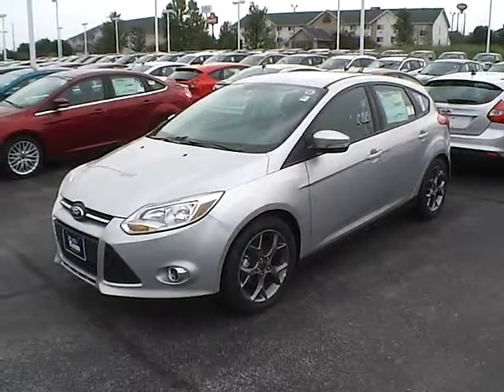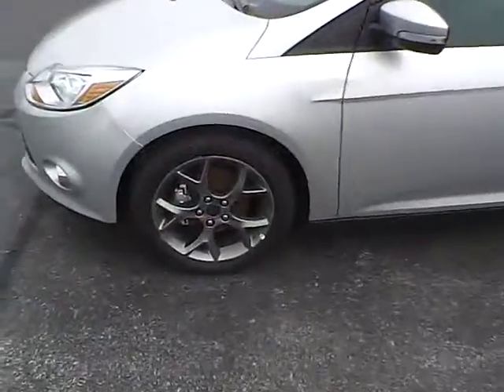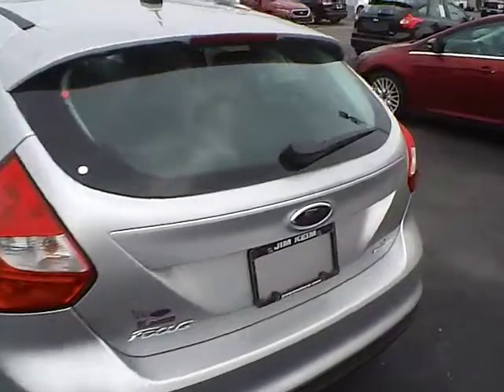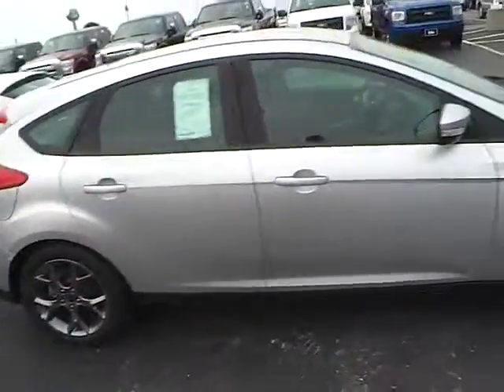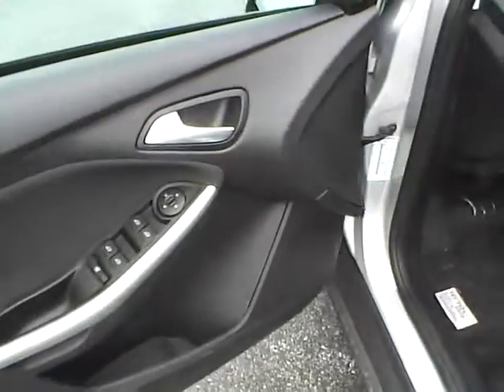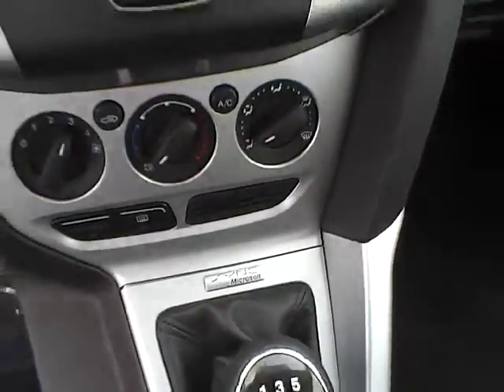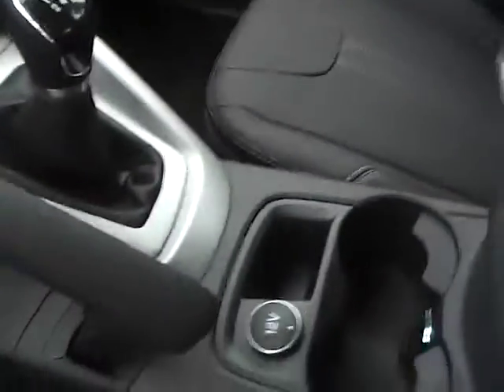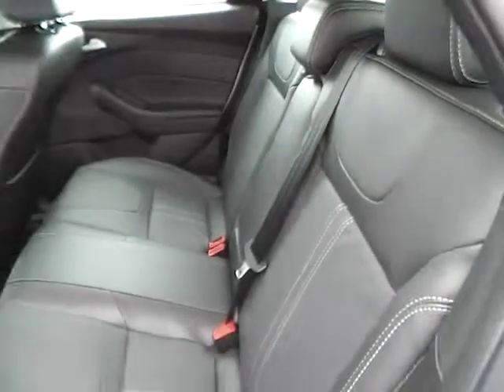2014 Ford Focus SE For Sale Columbus Ohio